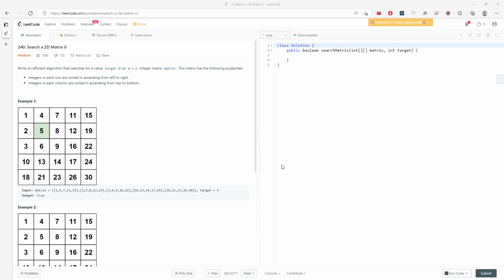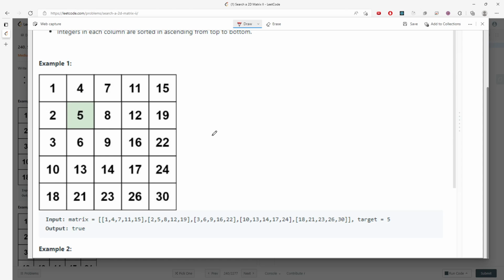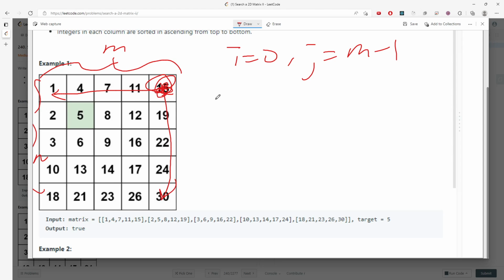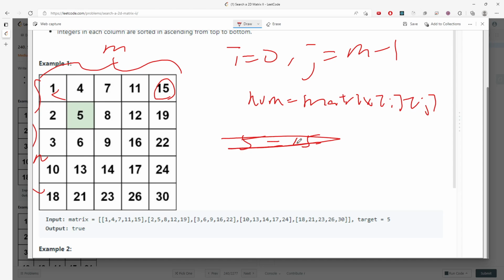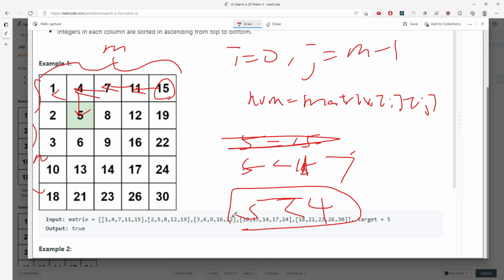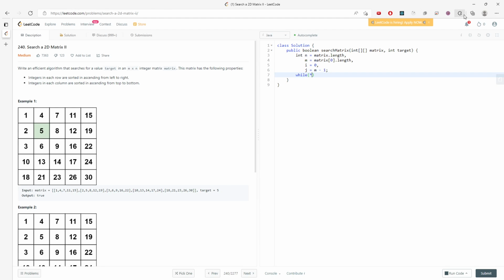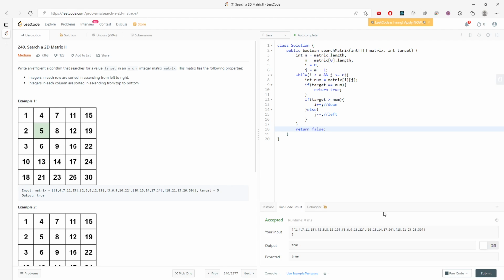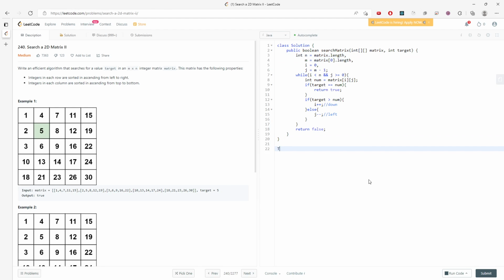LeetCode 240 | Search a 2D Matrix II | Search Space Reduction | Java